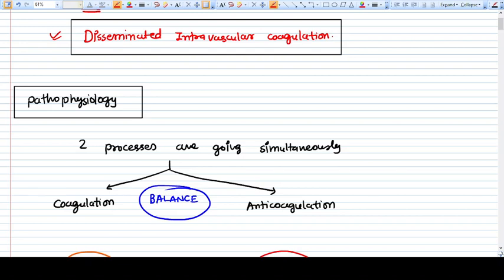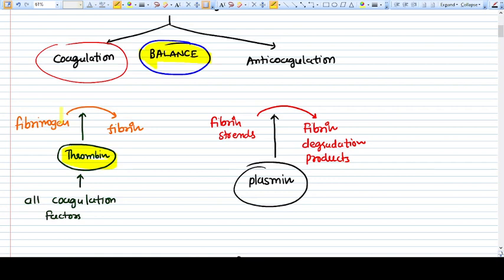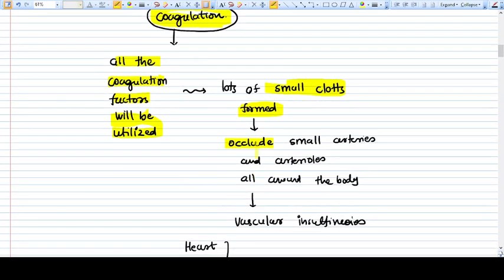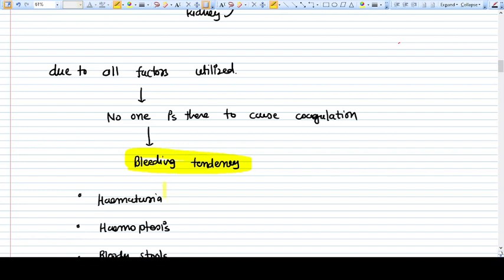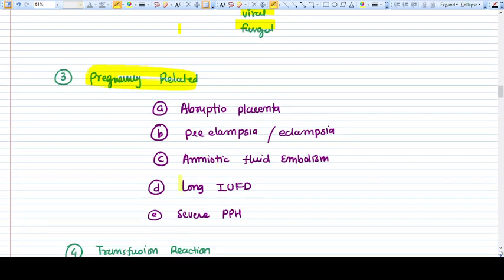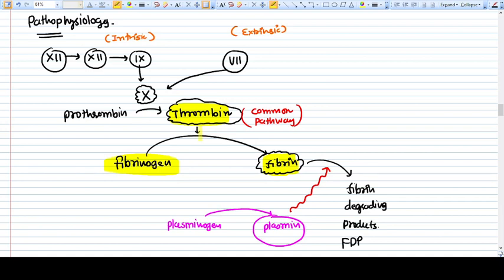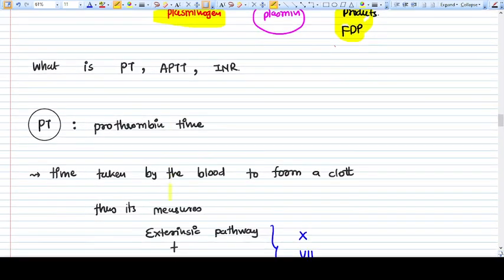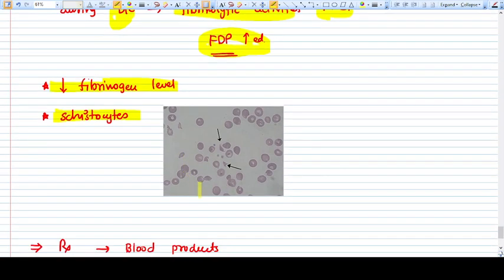Disseminated intravascular coagulation - Made easy